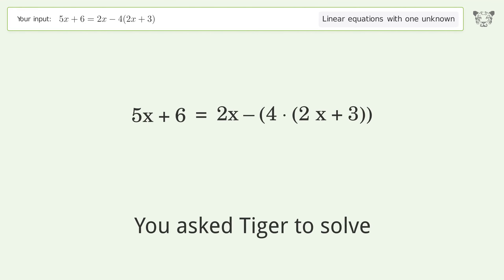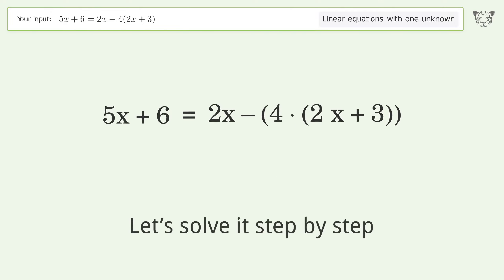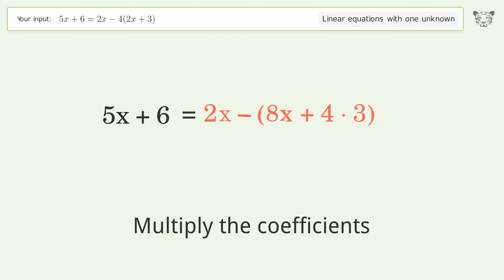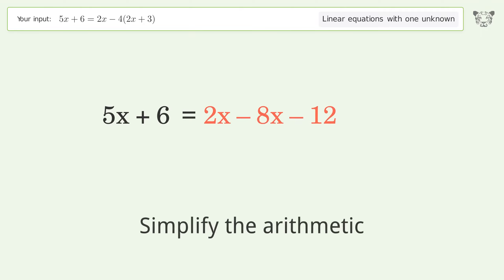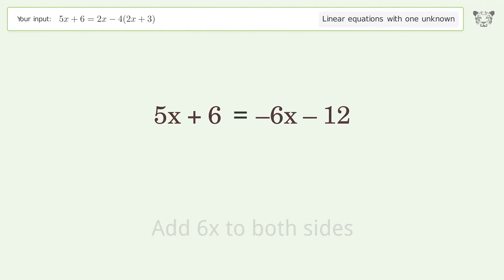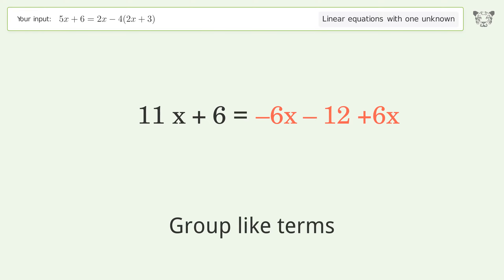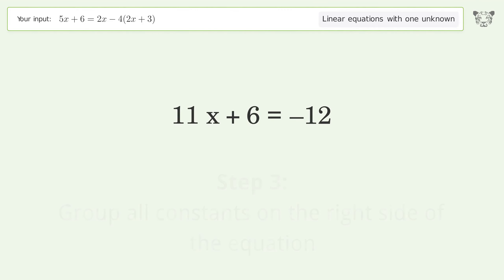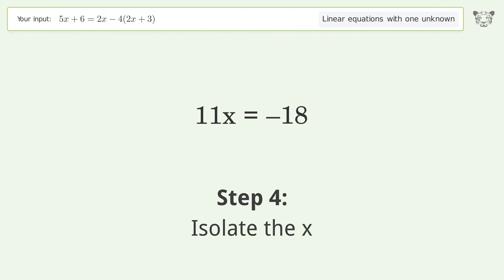Solve 5x+6=2x-4(2x+3): Linear Equation Video Solution | Tiger Algebra